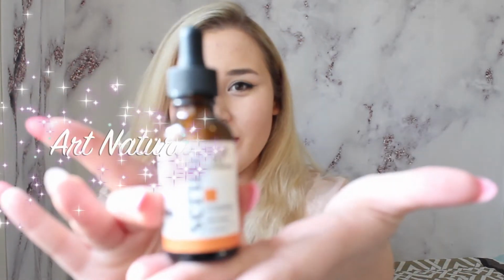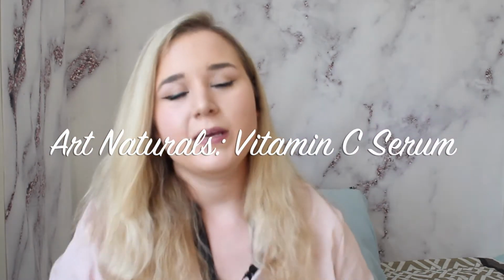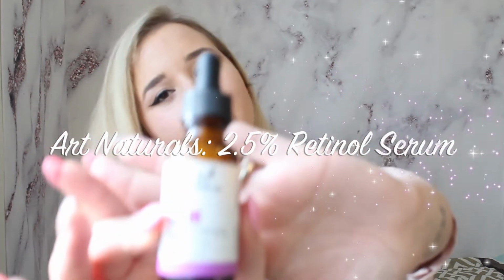3 Serums You Need for Your Skin | My Favorite Skincare Devices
These serums are so important for your skin to glow!